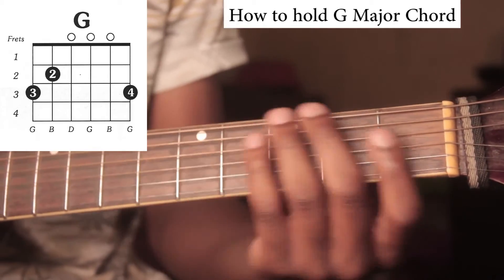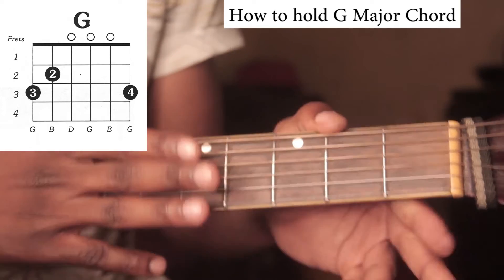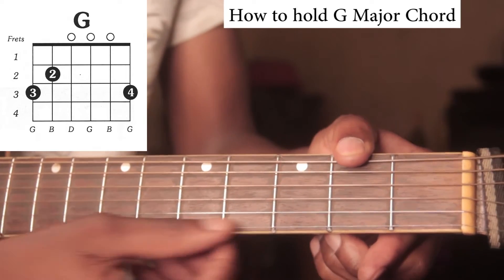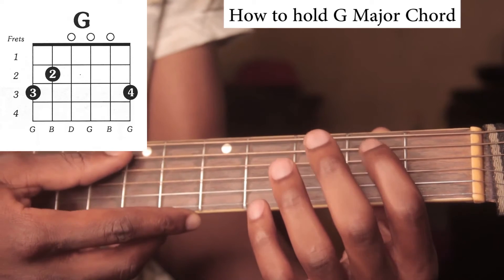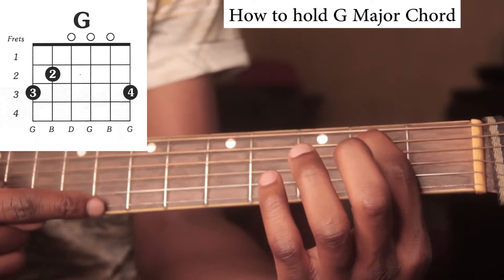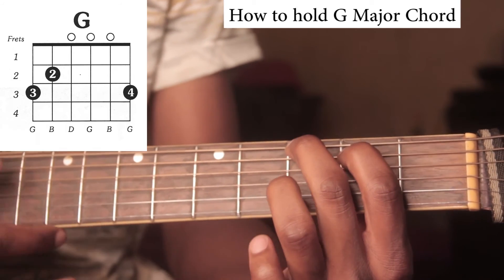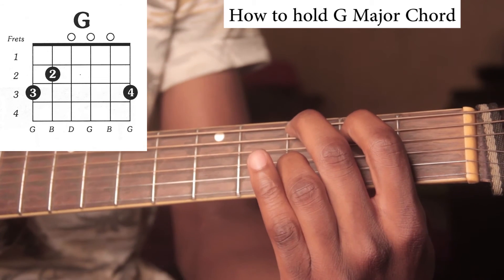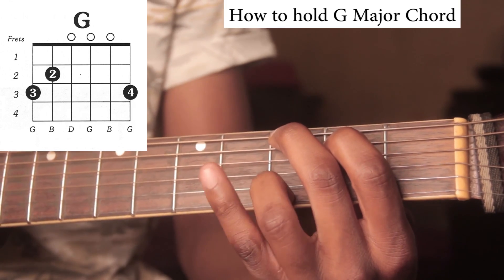How to hold G major chord on a Guitar | Beginner lesson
This is a beginner guitar lesson on how to hold a G major chord on a guitar in less than a minute